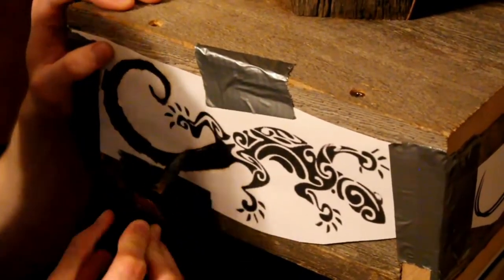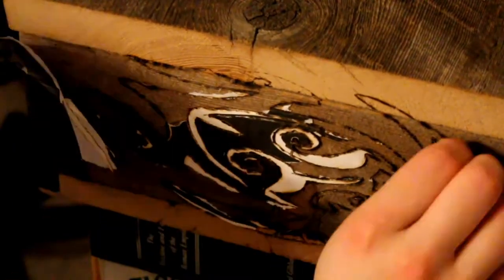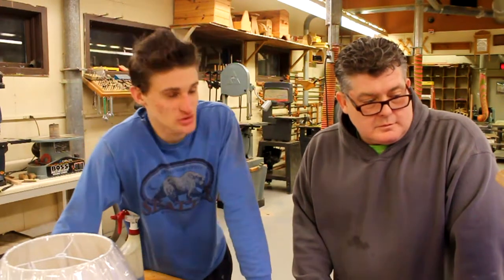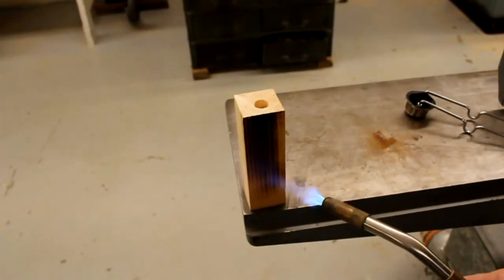The HIDDEN Infinity Lamp (DIY Part 2)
In part two, we go over the process of making our mirrors, installing our lights, and woodburning the shell.

When we originally designed this lamp, we didn't realize how truly massive it really was! The sheer size of this thing made it kind of difficult to find a lampshade for. When we finally did, our mom wasn't too pleased with it.

Materials/Tools
Remote Led Strips
Remote Light Bulb
12" Drawer Glides
12" Plexiglass
Woodburning Kit
Wood Glue
1 Foot Quick Grip Clamps
Exacto Knife
Table Saw
Utility Knife
Combination Square
Chop Saw
Table Router
Chisel Set
Scroll Saw
Hand Router
Solar Film

All the information on this channel is published in good faith and for general information purpose only. We do not make any warranties about the completeness, reliability, and accuracy of this information. Any action you take upon the information you find on this channel is strictly at your own risk. We will not be liable for any losses, injuries and/or damages in connection with the use of our channel.